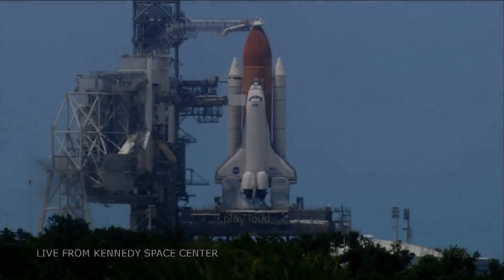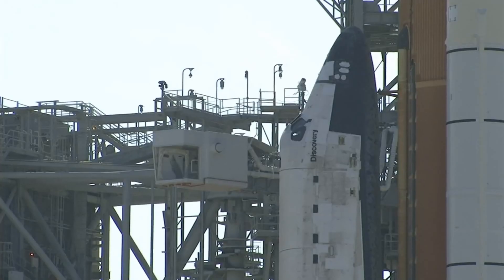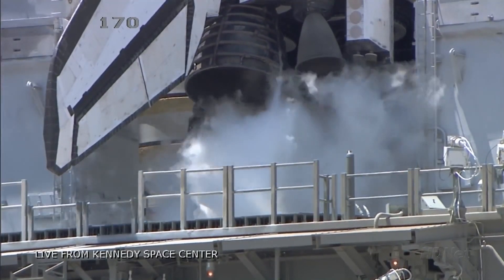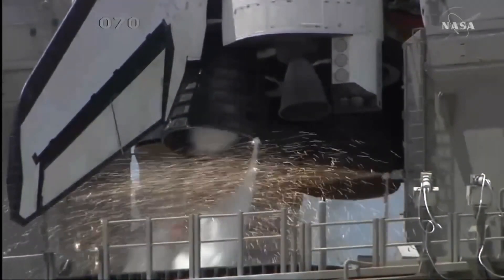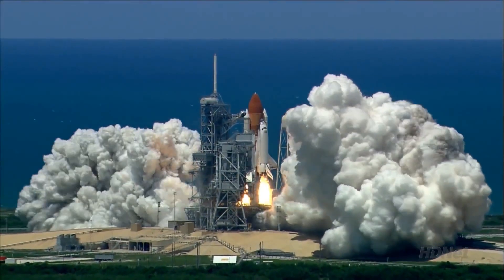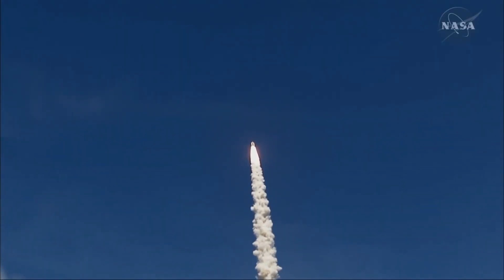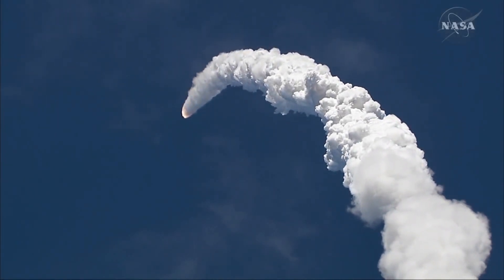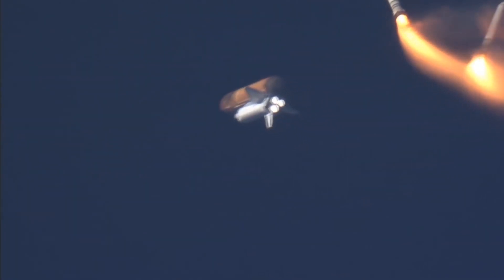Discovery Space Shuttle Launch